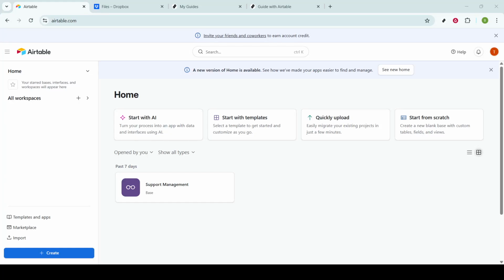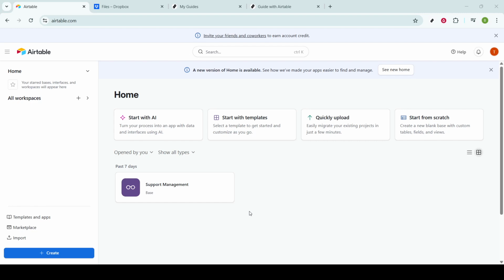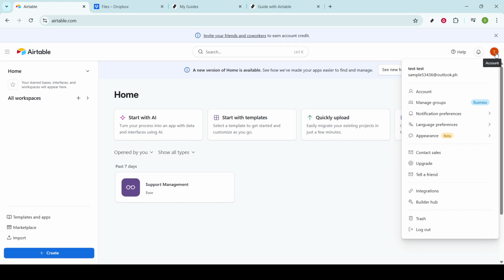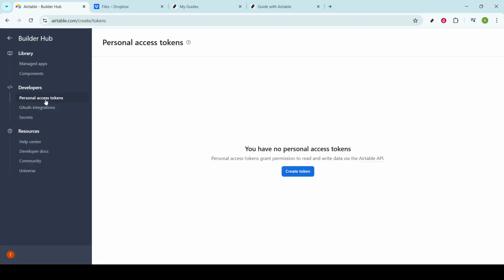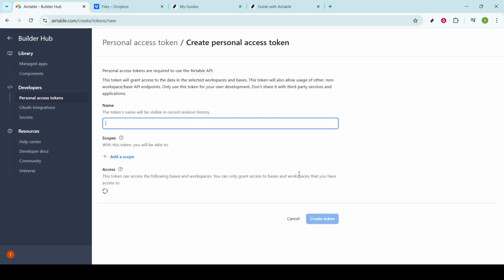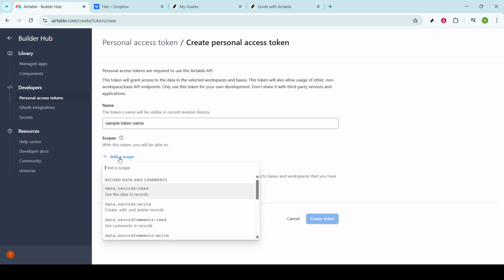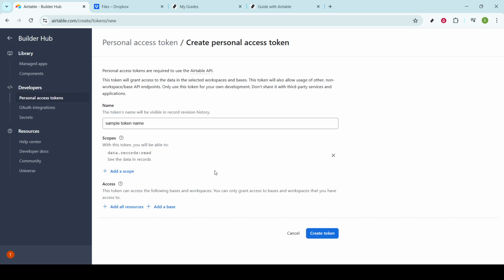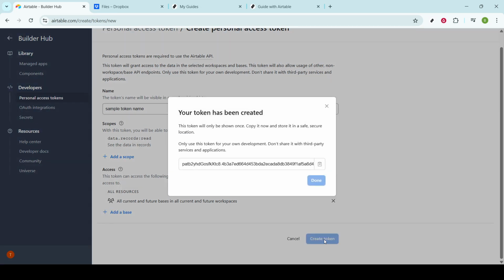How to Find Your Airtable API Key [2026 Full Guide]